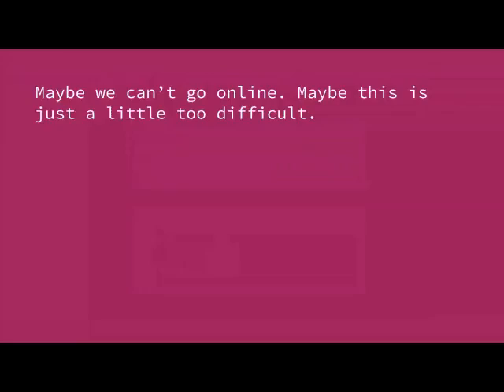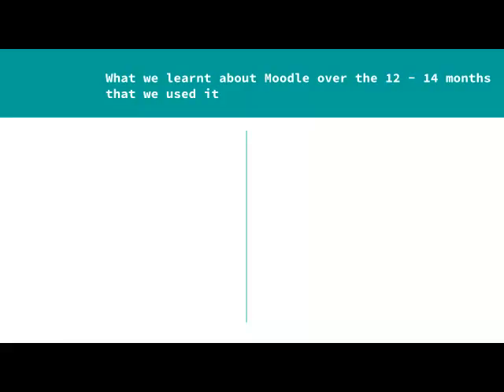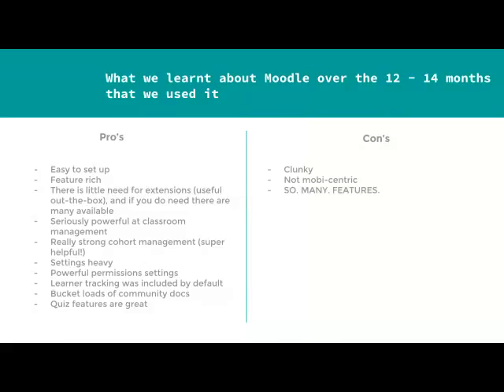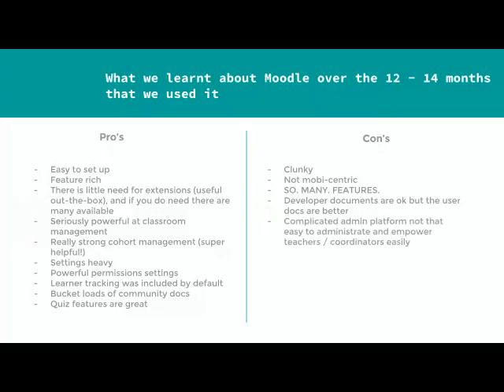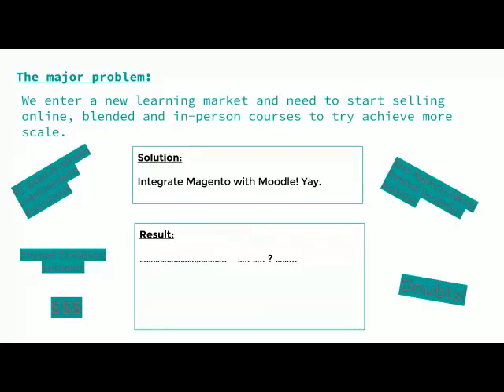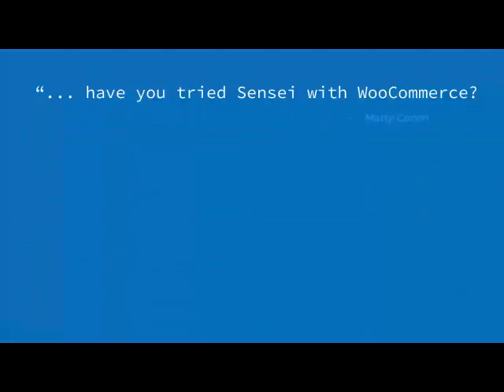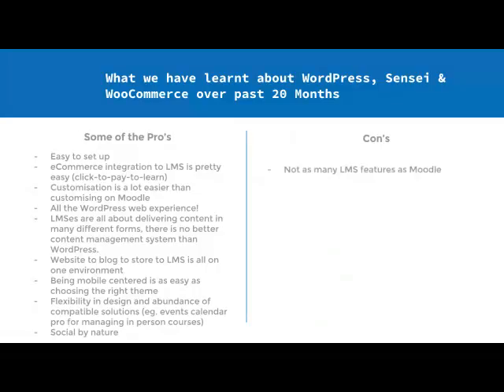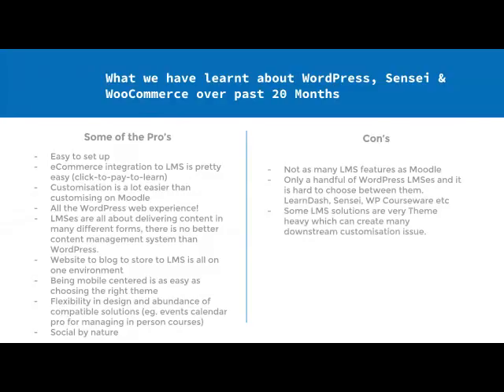From Moodle to WordPress: what we learnt and why - WPCampus Online - WordPress in Higher Education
You can learn more about this session on the WPCampus

Session Description:
Ever wondered if WordPress can provide a more powerful end-to-end learning experience than Moodle. In this talk titled; ‘From Moodle to WordPress – what we learnt and why we moved’, I will outline our journey from Moodle to WordPress for click-to-pay-to-learn and why moving to WordPress was the best decision we ever made!

They key takeaways for the audience:

- Moodle’s powers and pitfalls
- Why WordPress is the right long-term decision to power elearning in Higher Education
- How online learning is about content creation and delivery and there is one global platform that is best at that, WordPress.

Speaker:
James Lees